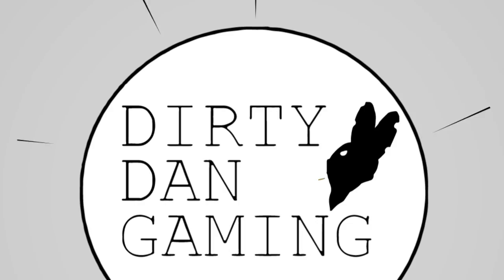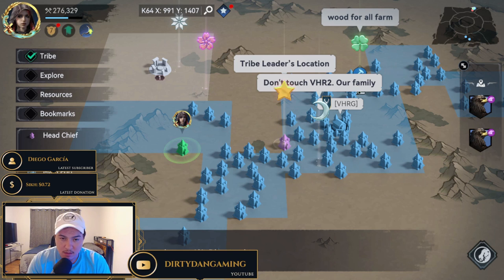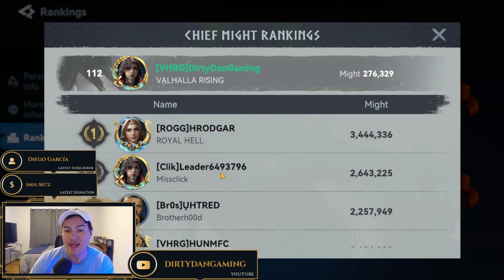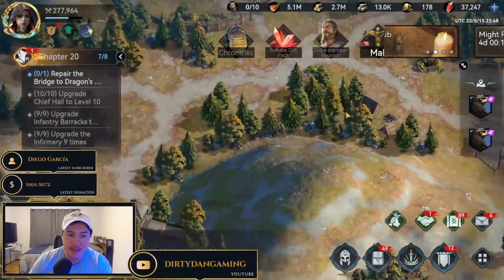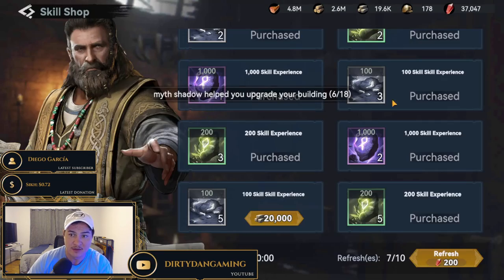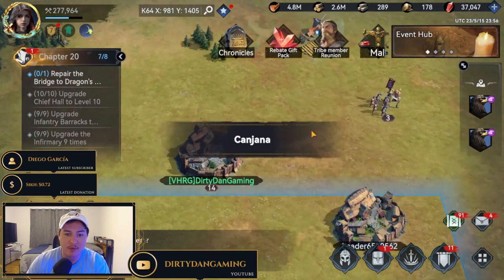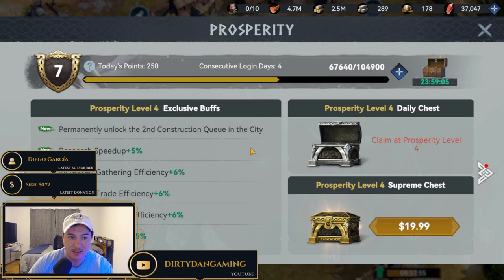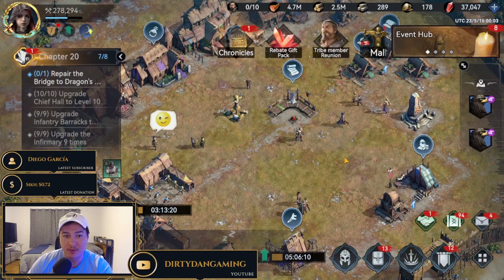Viking Rise Ultimate [Beginner Guide] - Time-Stamps Added**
Two and half days in and we are really starting to get the hang of this thing! 12+ top tricks and tips for progressing your accounts!!

0:00 - Intro
2:40 - BE ACTIVE!
3:50 - Push Power Early
4:55 - Find a Top Alliance
9:40 - Skill Shop
10:46- Squad Base / Exp
14:21 - Hero Tips
17:00 - Prosperity
20:10 - Rebate Gift Pack
20:52 - Workers

Supporting the channel and streams is greatly appreciated!!